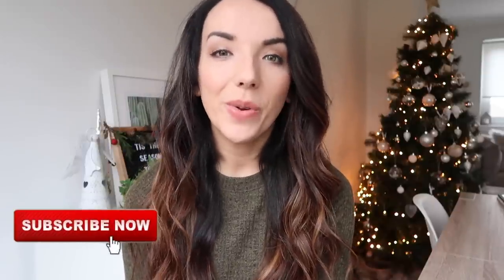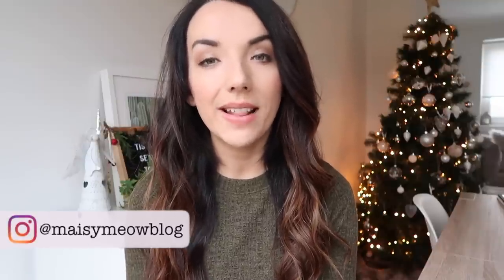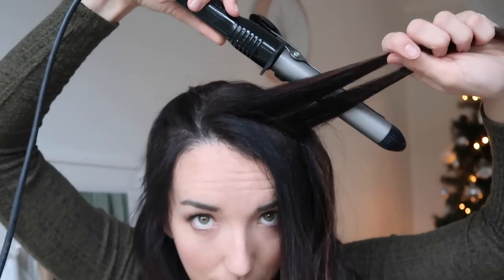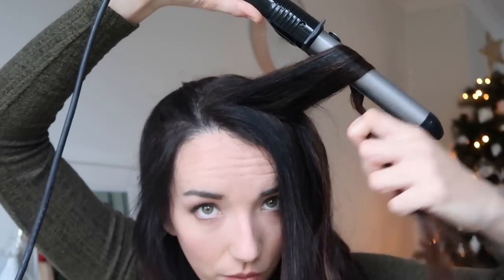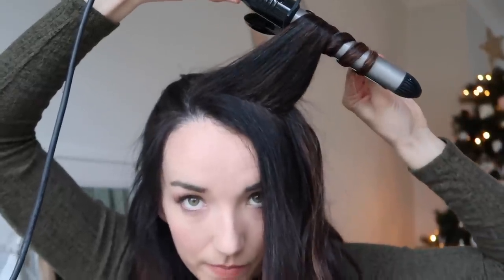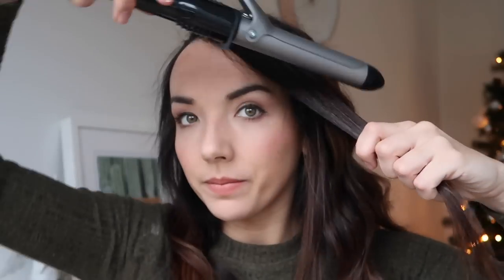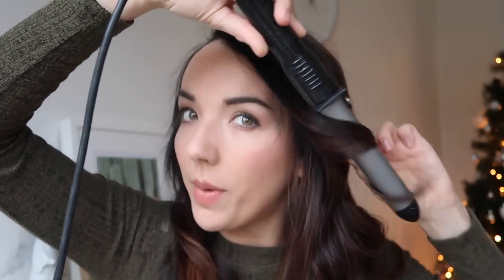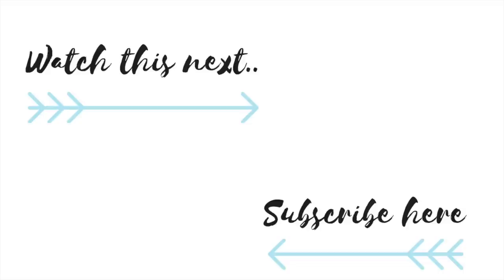Beachy Waves Tutorial | EASY EVERYDAY HAIR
I've been asked a few times recently how I get my hair like this, so I thought a video was in order! Here's how I do it!

Curler used
Root spray
Heat protector
aussie spray (shown)
aussie hair insurance (mentioned)

XXX